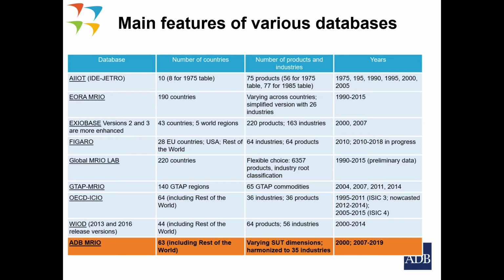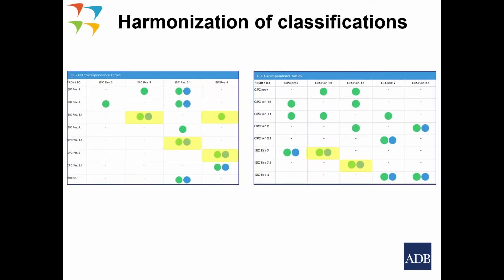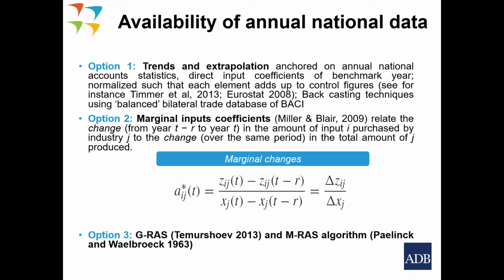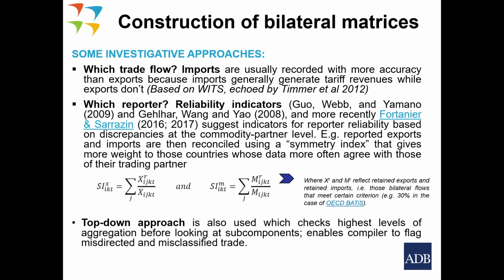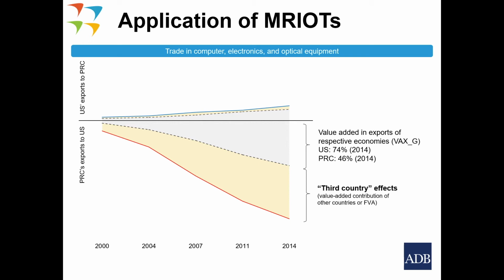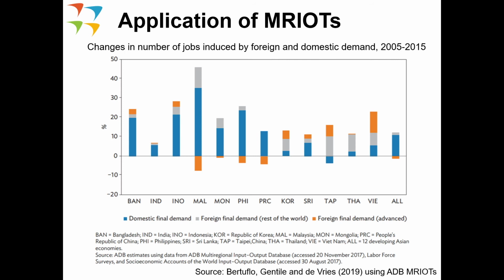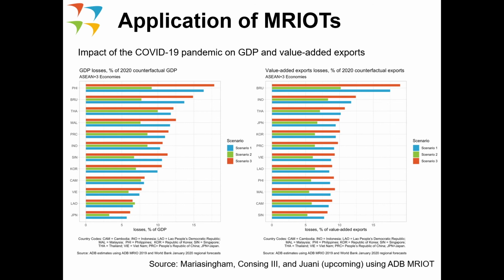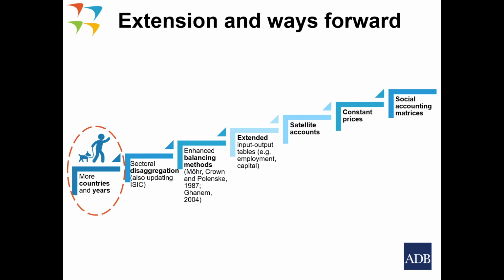FEALAC Capacity Building Workshop 2020: ADB-MRIO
Evidence-based policymaking to facilitate deeper integration of Asia and LAC: Trade-in-value added analysis

ADB Lecture: Compilation and Uses of the ADB-Multiregional Input-Output Table